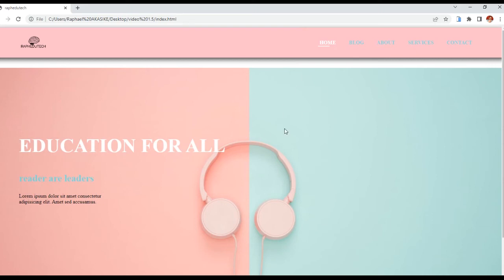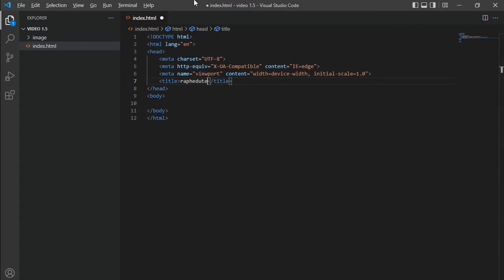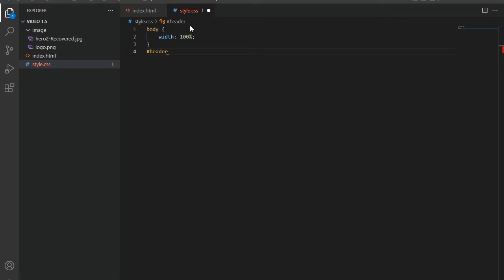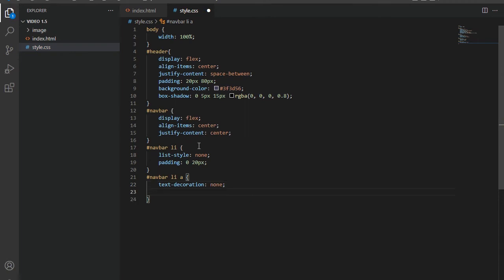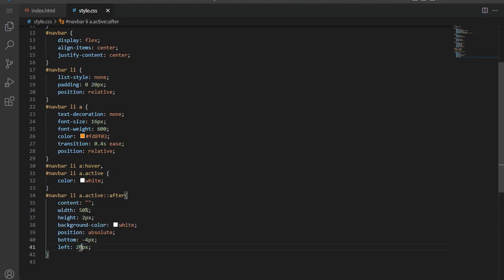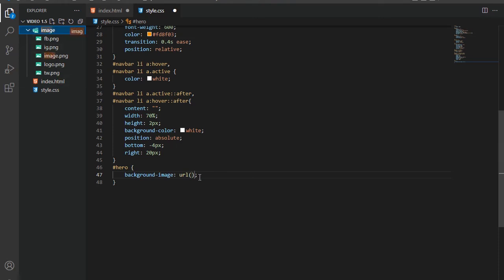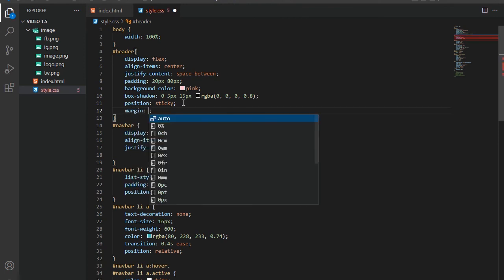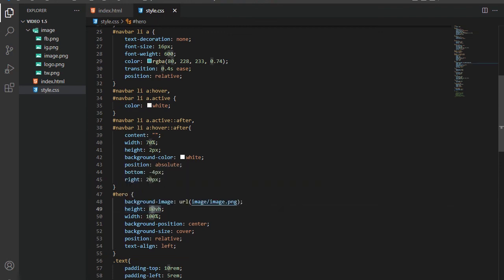creating a cool landing page using HTML and CSS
in this video, we will be creating a beautiful landing page using HTML and CSS